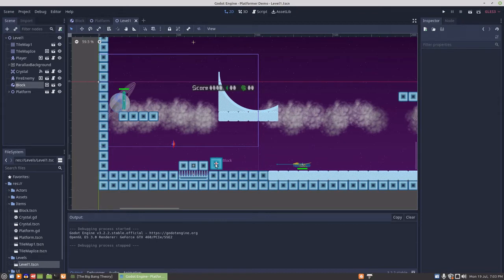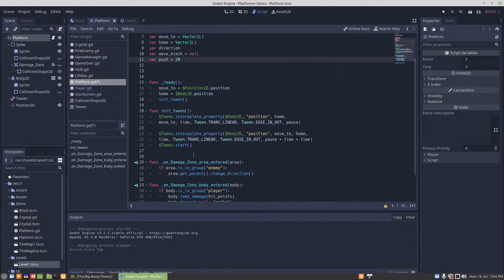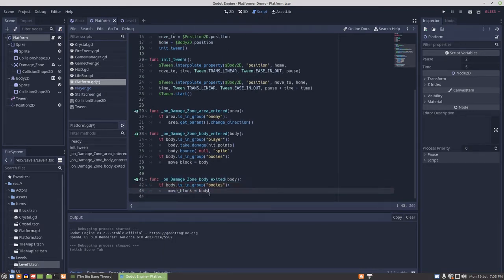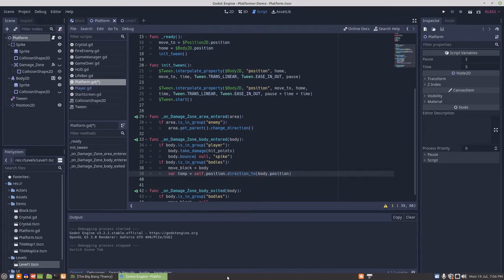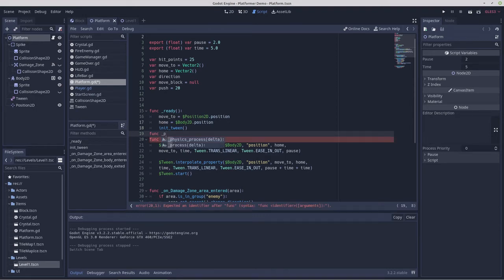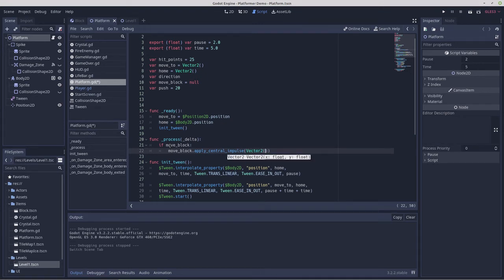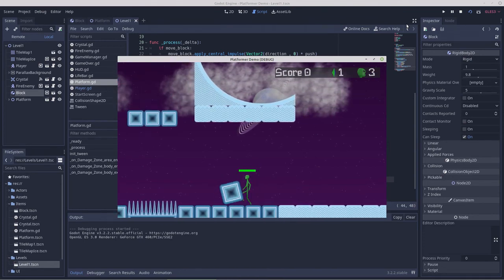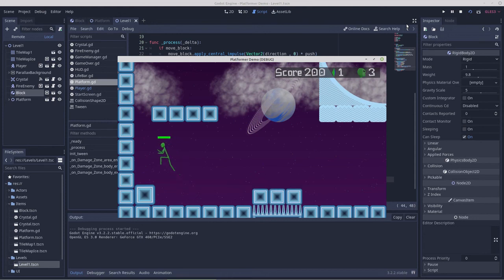Moving Platform 6- Clearing obstacles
giving the moving platform base the ability to move away rigid body obstacles in Godot platformer project.